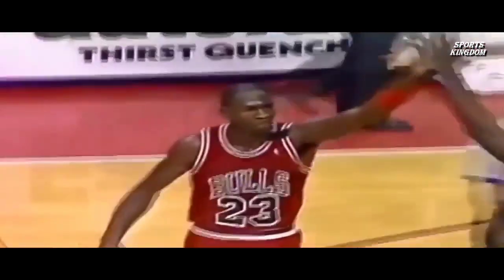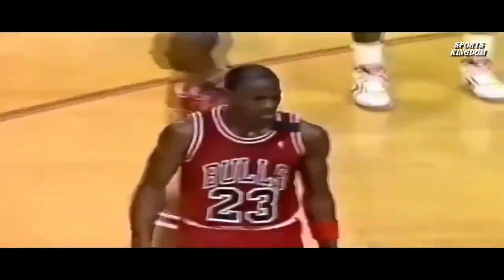Michael Jordan top 10 insane plays#basketball#nba#jordan